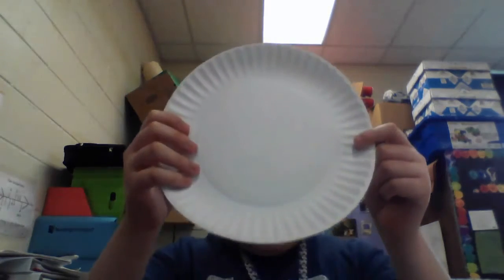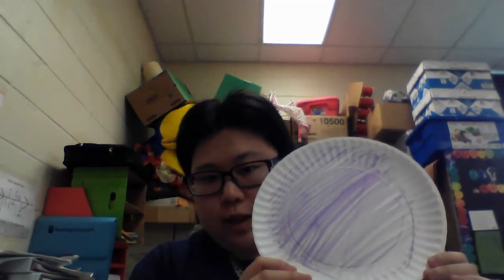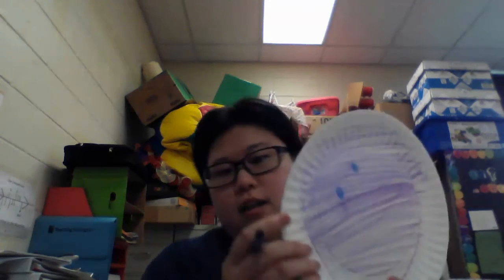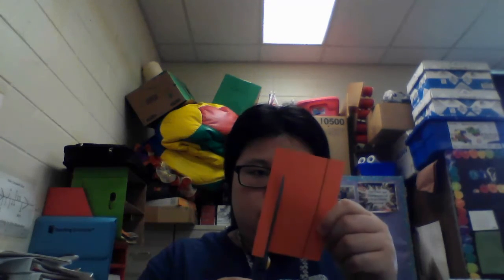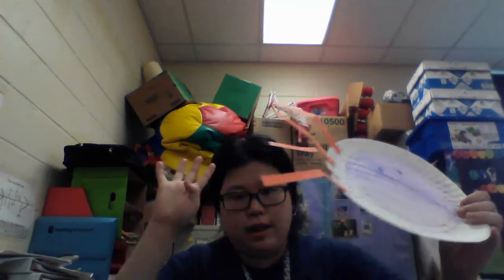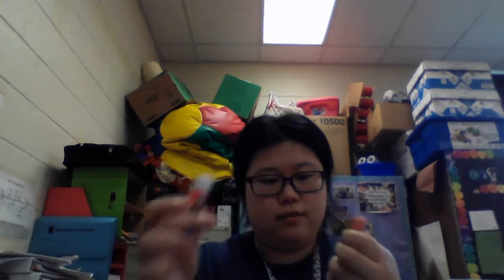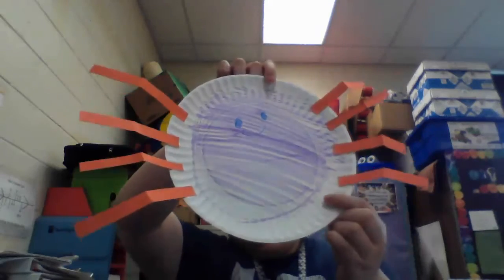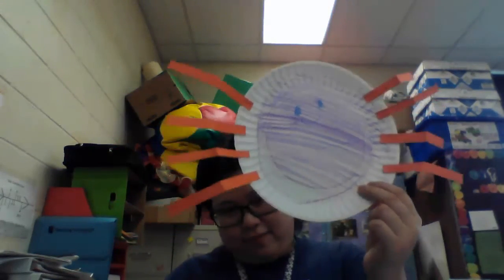Spider fun craft